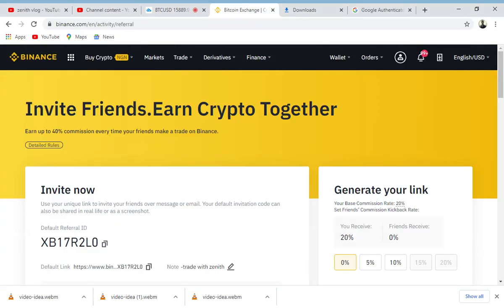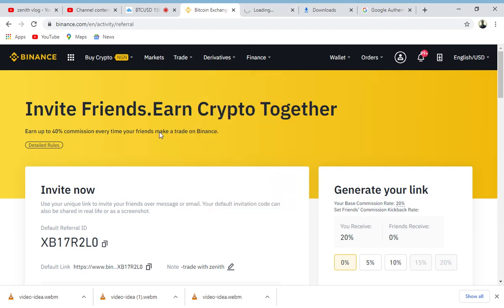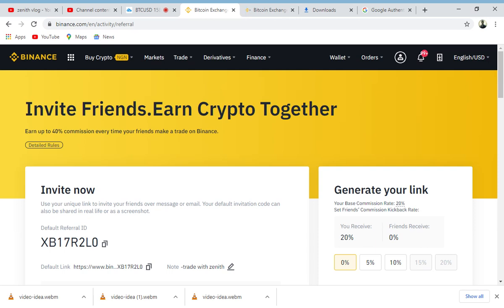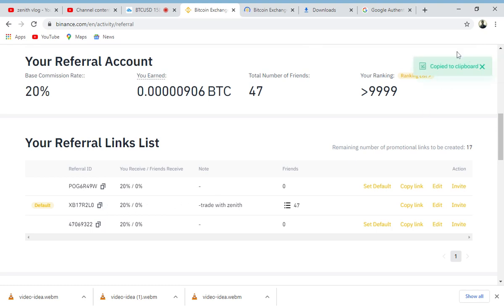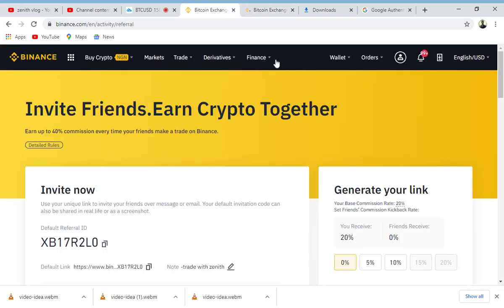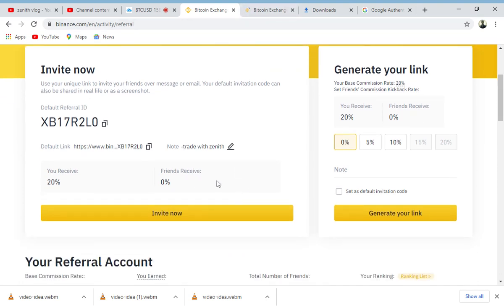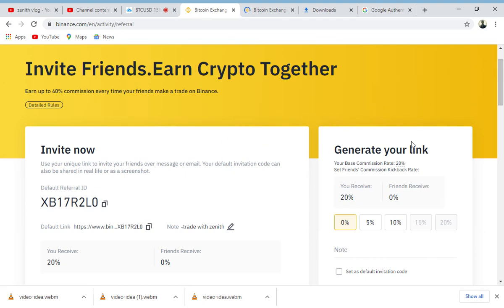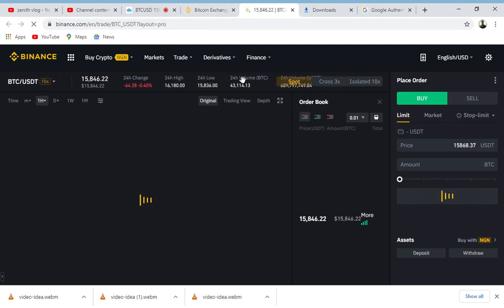BINANCE REFERAL EXPLAINED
this video shows you simply how to make money with binance referral program

first you need Bitcoin and a binance Account
register with the link and get 10% kick back
and get oppunities to trade with me earn 30% monthly and in full control of your trades

my vidoes are done in my spare time and not made to be professional but main aim is to educate